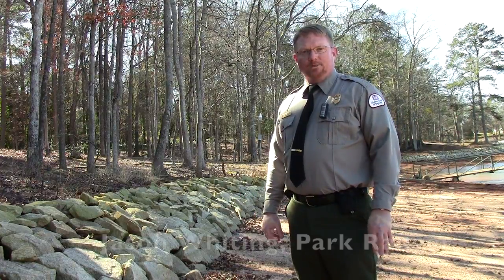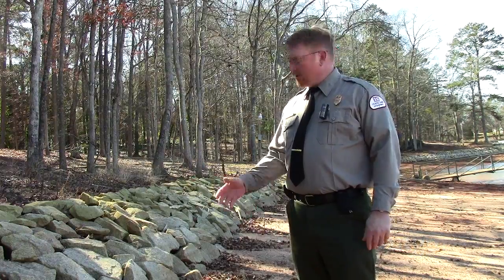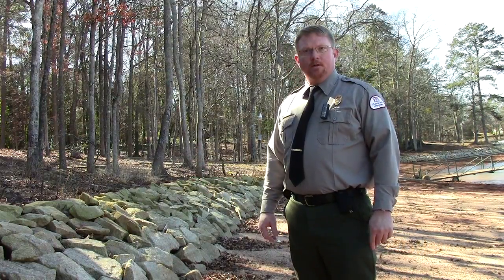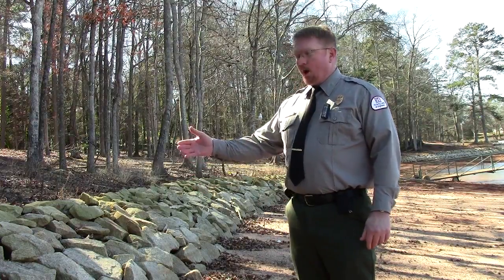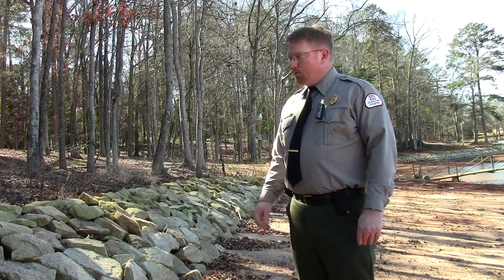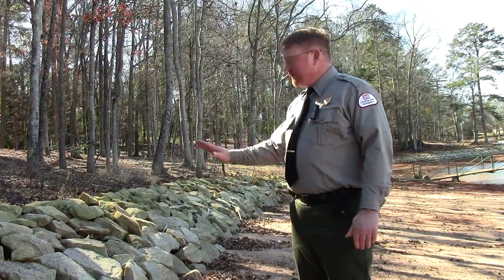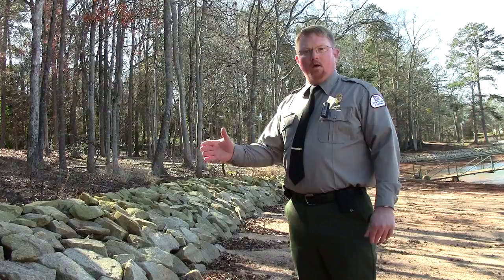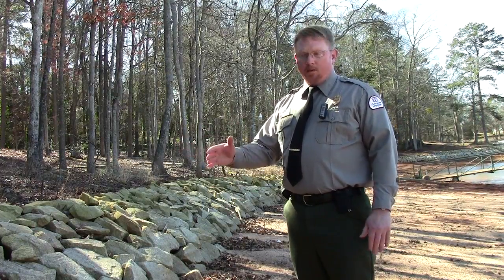Hartwell Lake Shoreline Management Policy Series: Erosion Control Permits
Hartwell Lake is a US Army Corps of Engineers project on the Savannah River at the Georgia/South Carolina line.  This video provides a summary of the policies that govern shoreline erosion control.  call the Hartwell Lake office at 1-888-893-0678 or stop by the Visitors Center at 5625 Anderson Highway, Hartwell, GA 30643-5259